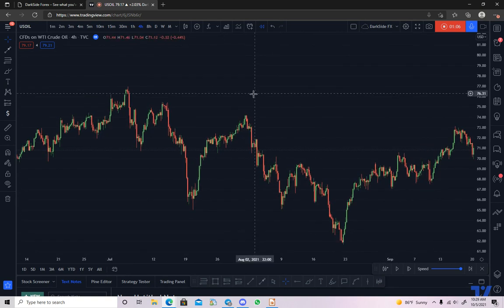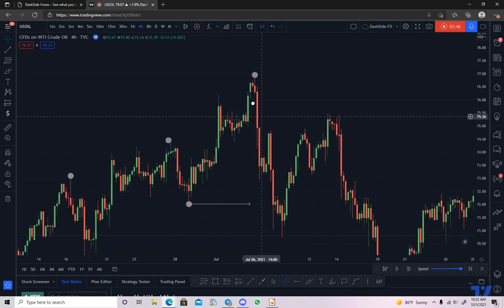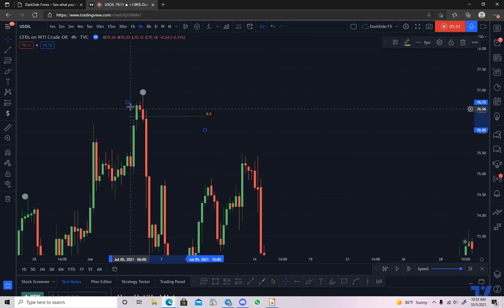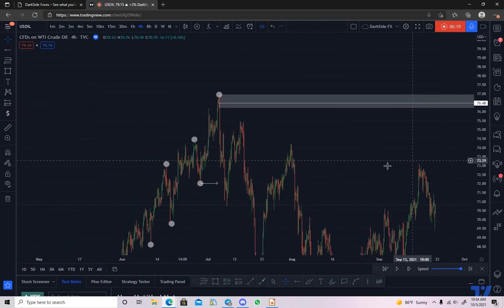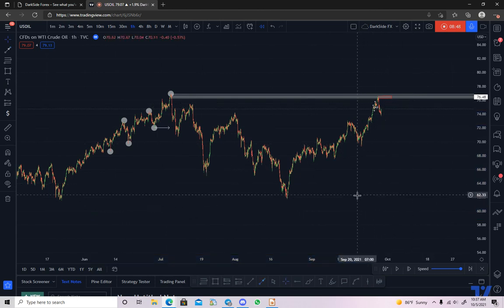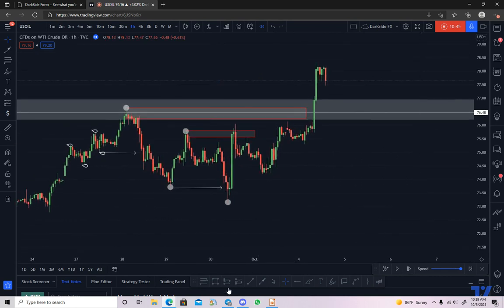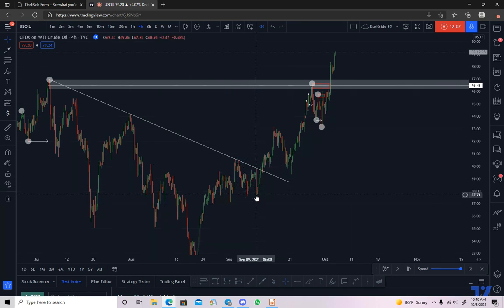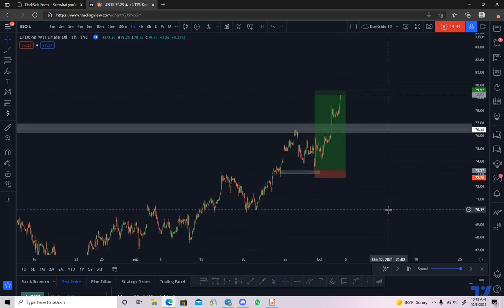MANIPULATION in FOREX turns to FRUSTRATION! SMART MONEY CONCEPTS, RETAIL, STRUCTURE EXPOSED!!!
Whether you trade Smart Money Concepts, Supply & Demand, Imbalances, Retail or any other strategy...the fact remains the same. YOU ARE A TARGET! When it seems like the market is literally HUNTING YOU DOWN, ATTACKING YOUR STOPLOSS, AND CRUSHING YOUR SETUPS, thats because IT ACTUALLY IS! Now we arent here to criticize any of these concepts or trading styles, but the problem is the "mentors" will show you HOW they work, but not WHEN they work! Any trading strategy can be successful IF you know how to use it properly. Keep in mind this is trading, so every time YOU lose, somebody else WINS! So maybe its time to switch sides and re-evaluate your position and perception of the market. With the same concepts and ideas being passed around, how could you expect a different result? Smart Money Concepts work sometimes, S&D works sometimes, Order-blocks work sometimes, Retail trading works sometimes...Its not IF they work, its WHEN they work thats important. Unfortunately, until you truly understand market intentions, you will be forced to continue gambling on these scenarios